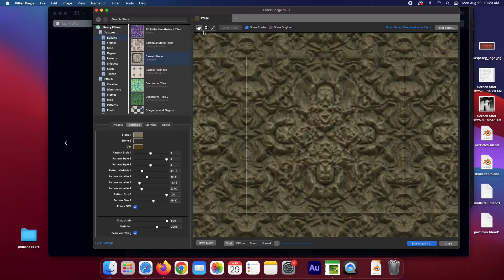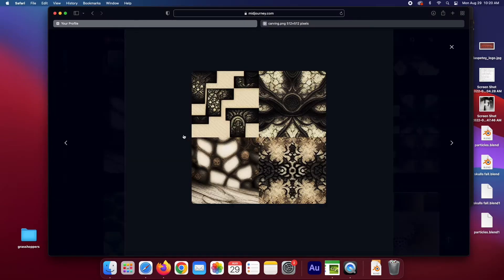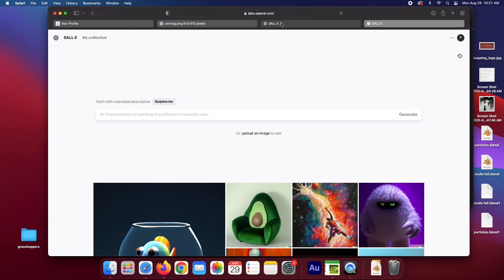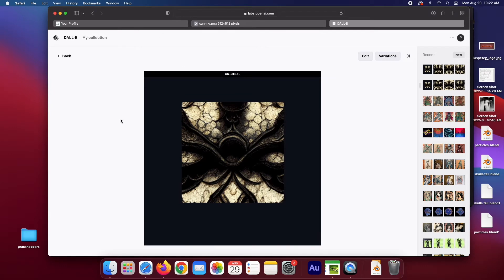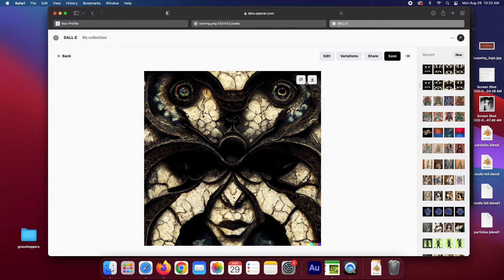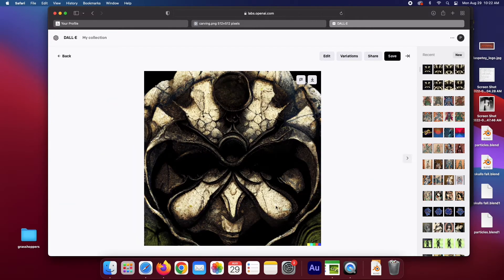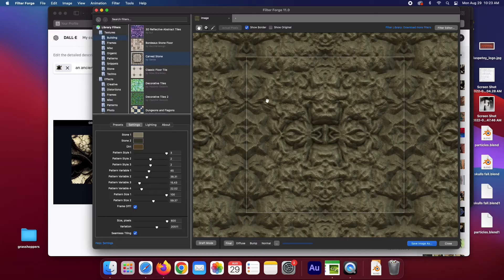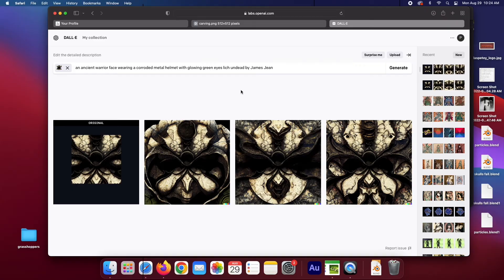AI art: using DALLE's in-painting to extend a Midjourney image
I've fallen quickly in love with using all the various new AI art generator tools lately, to enhance my productivity and workflow. I typically use the AI to generate new ideas, inspiration, or to make variations on my own art.

Today I used DALL-E's in-painting feature to give me some new options for an image I created in Midjourney.